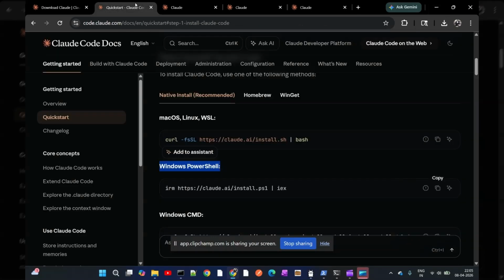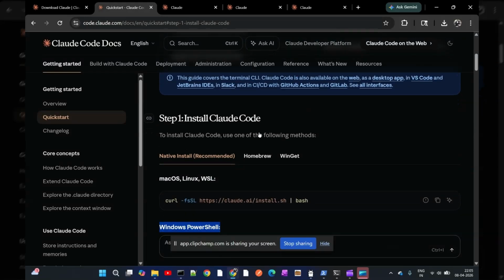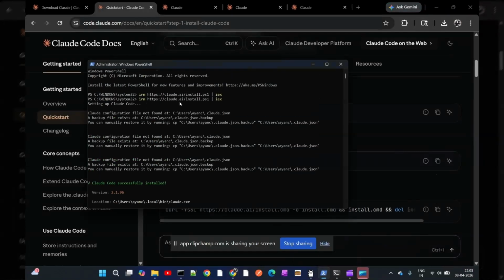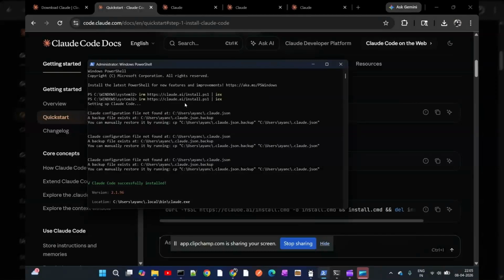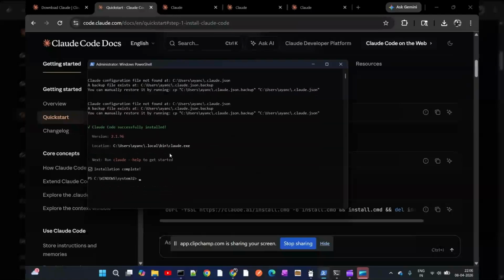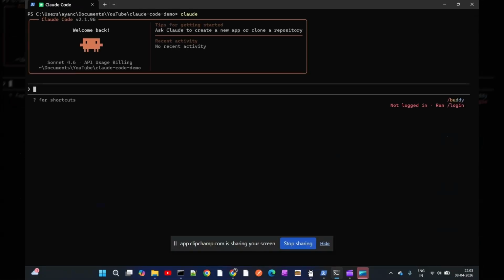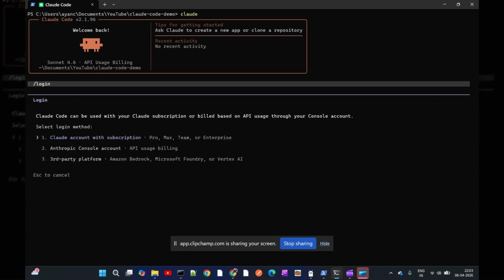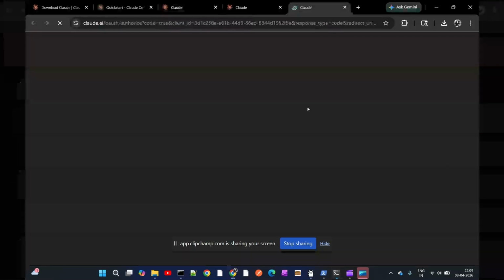Install Claude Code in Windows